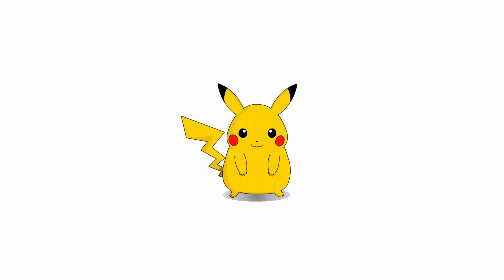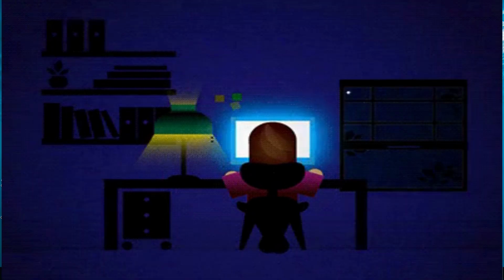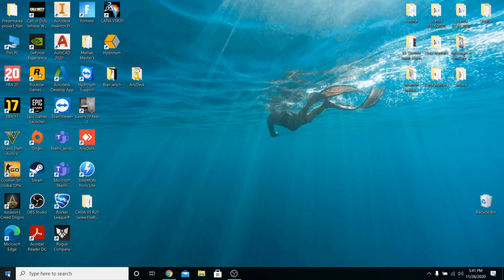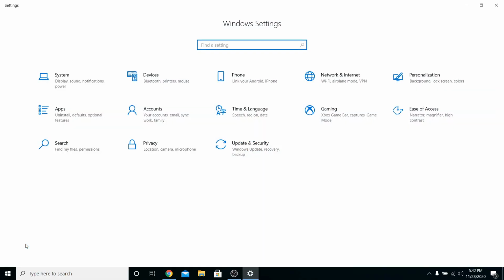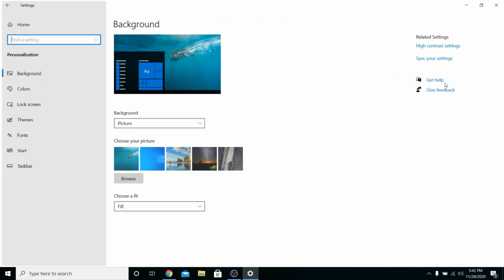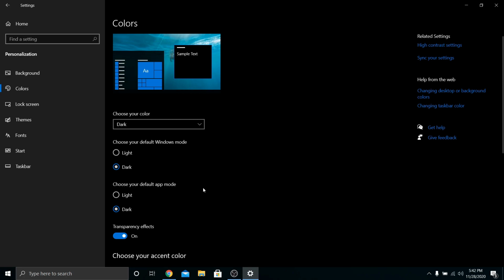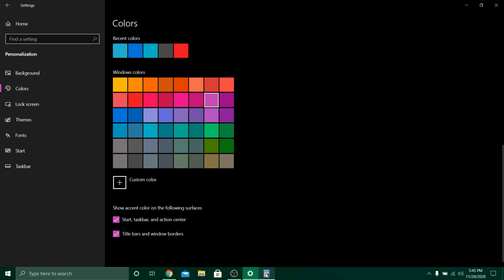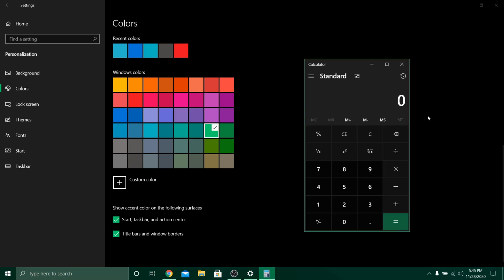How to Enable Dark Mode in Windows 10 | Easy steps 2023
Want to take down your screen brightness a notch?

Windows 10 includes a Dark Mode setting, otherwise known as a Dark Theme, that changes the colors used by Windows and some installed apps to darker colors. While dark mode was originally created so that Windows would display less light and thus would not disturb others who may be sleeping, many have found that they prefer to use a dark theme at all times as they fine it easier on the eyes.

Here's how to turn on dark mode and set custom colors across your apps and menus in Windows 10.

Also you can check this video on how to make your desktop look clean and professional: